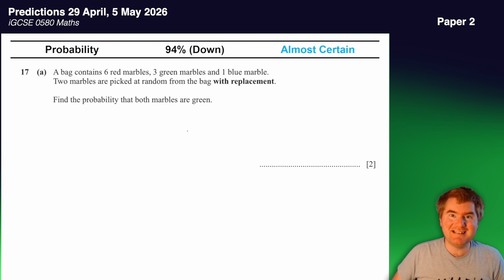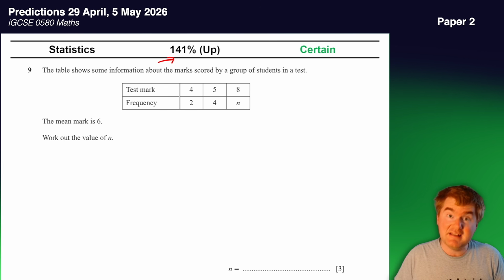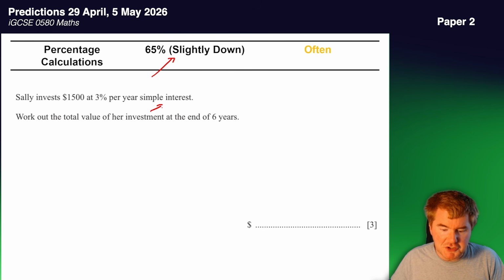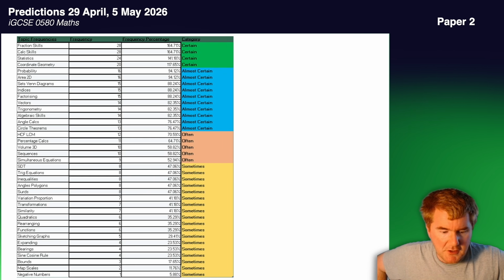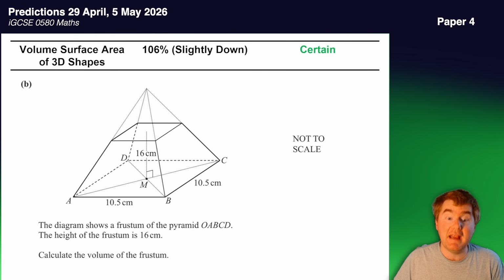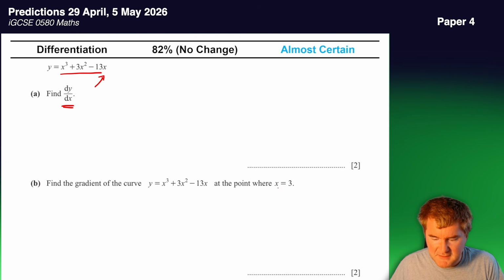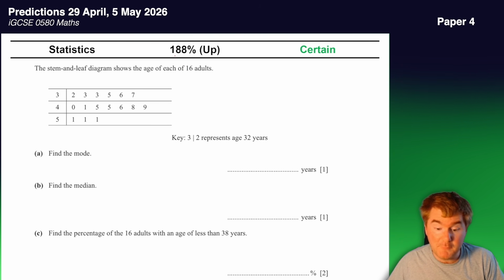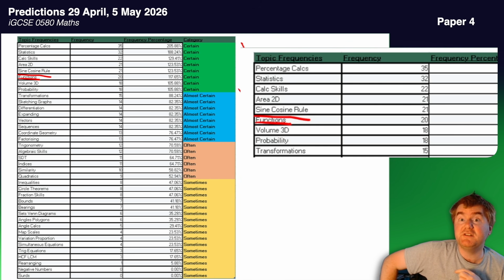iGCSE Maths 0580 Predictions: May 2026 (Paper 2 & 4)